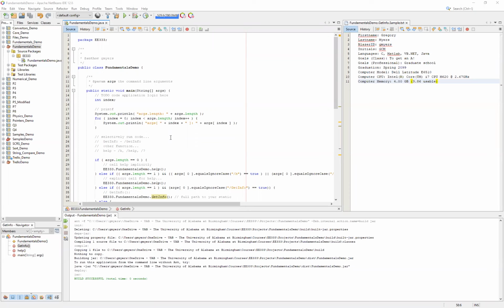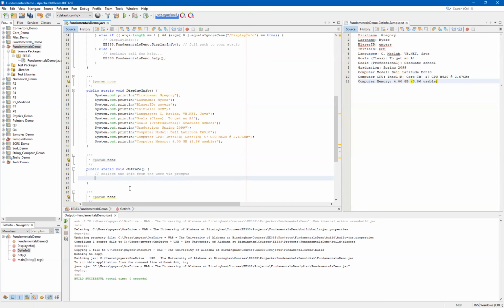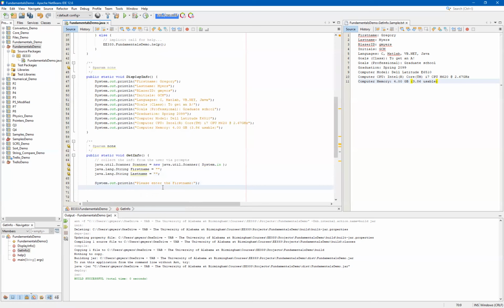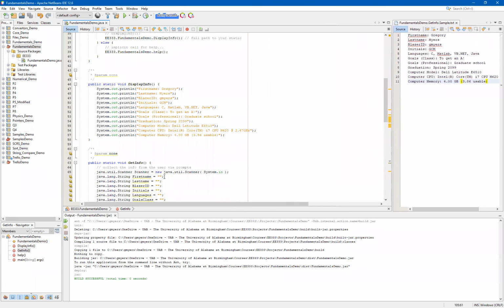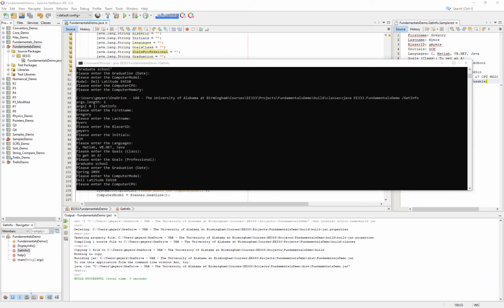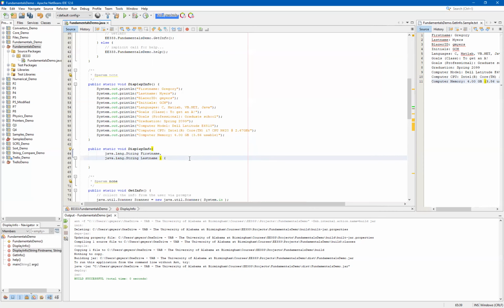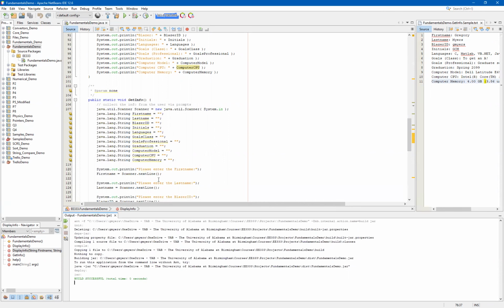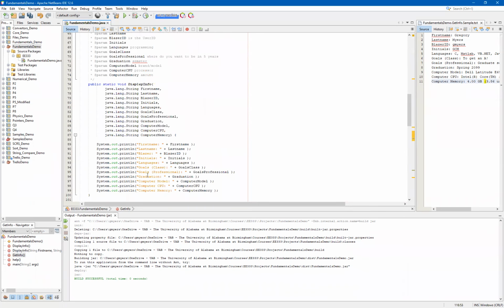FundamentalsDemo (GetInfo with scanner, DisplayInfo)